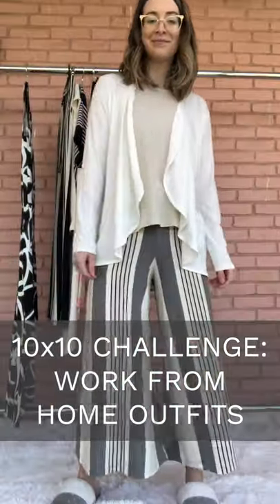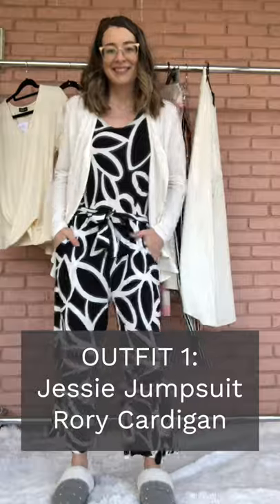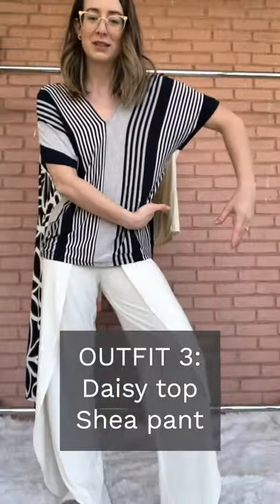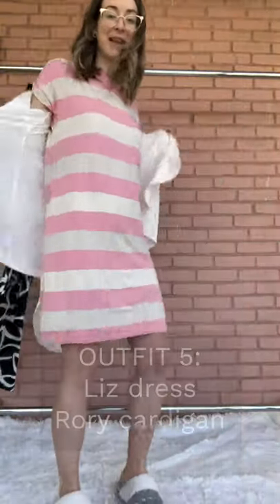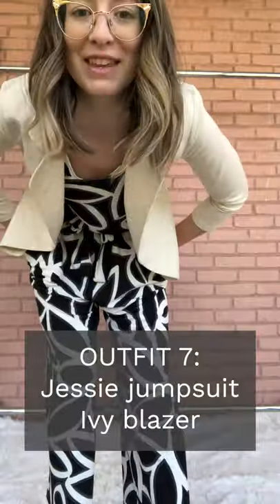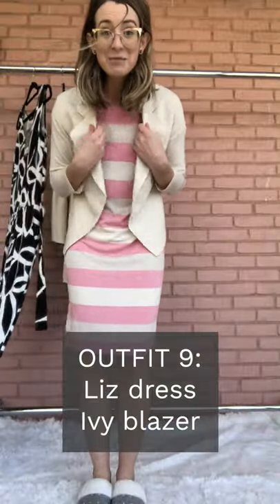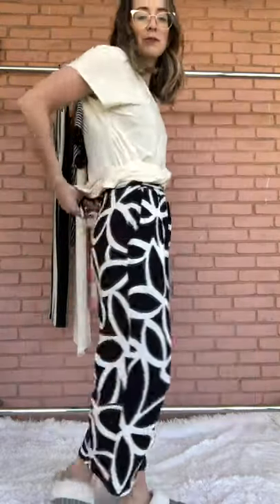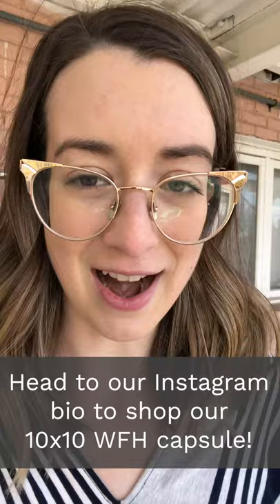Summer Work From Home Capsule | Create a Minimalist Summer Wardrobe | 10x10 Wardrobe Challenge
Work From Home Capsule: 10x10 challenge⁠

⁠NOW it's your turn! Join in and do the challenge.

Miik is a sustainable fashion brand, proudly made in Canada. We custom mill and dye our fabrics and cut and sew each garment locally in Toronto. We reduce our environmental impact through eco-friendly fabrics, ethical manufacturing, lasting quality and a less is more mindset. From our highwaisted tummy control leggings to our stretchy tailored blazers, our buttery soft collections embody fashion for real life.